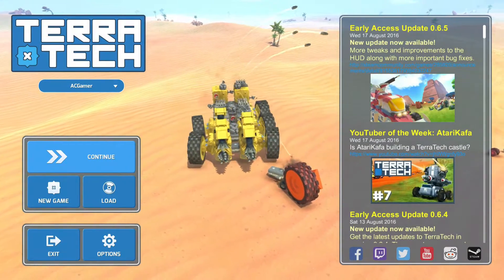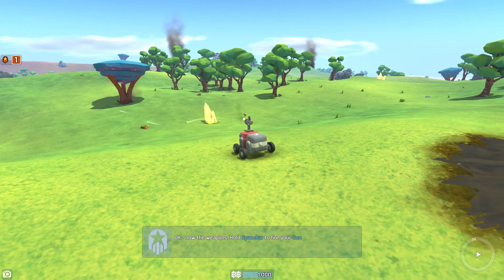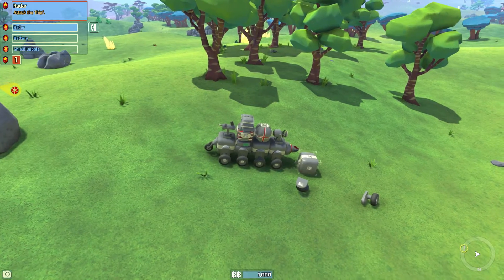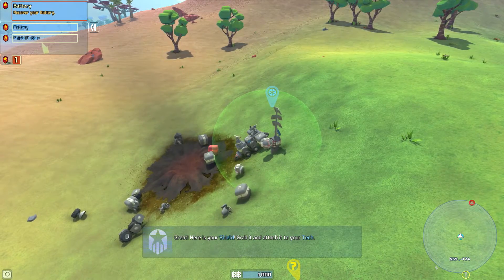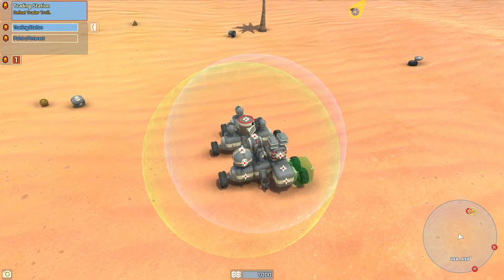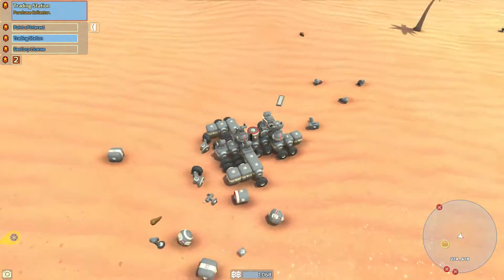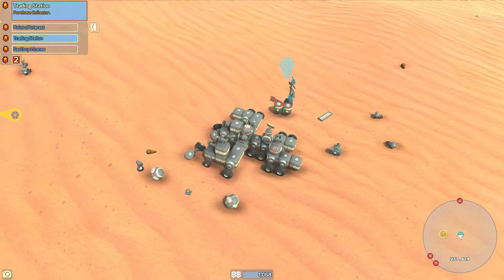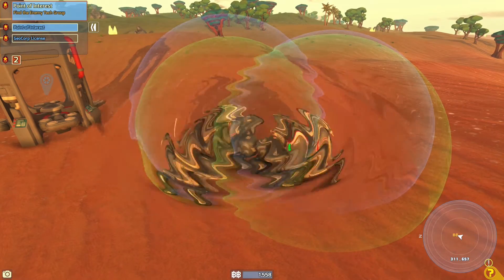TerraTech - Lets Play - Season 4 - Part 33 - A New Beginning